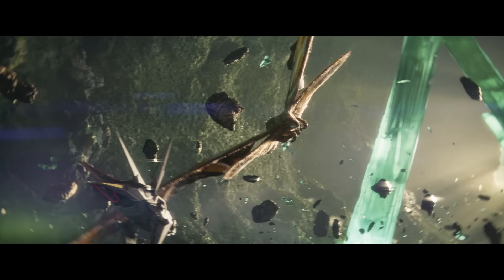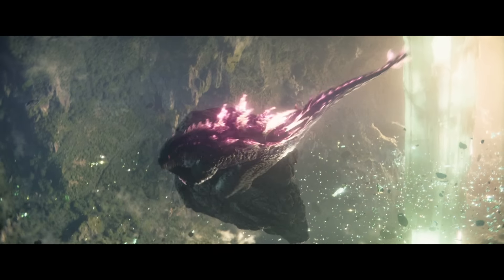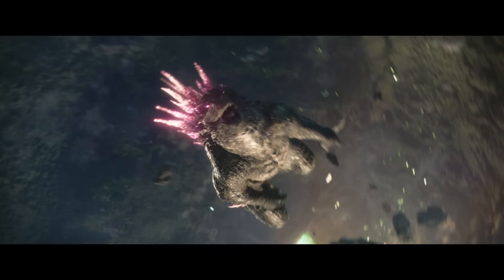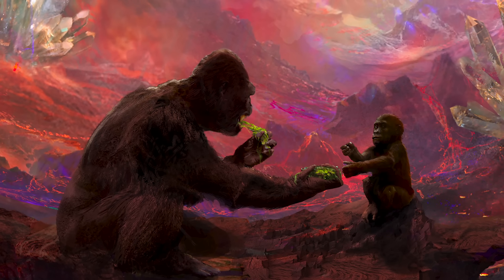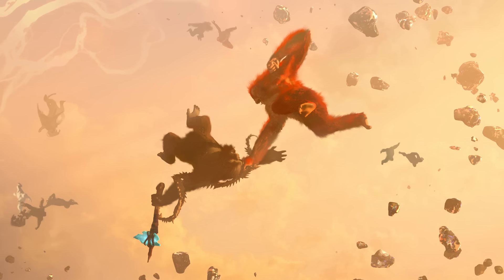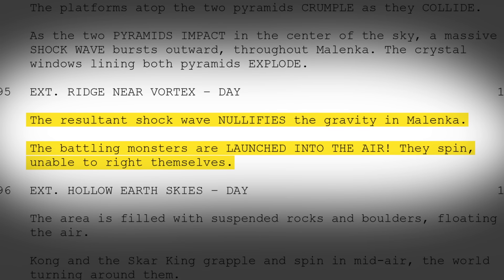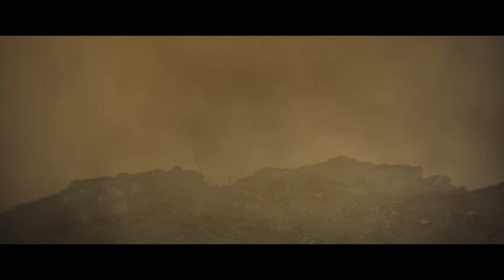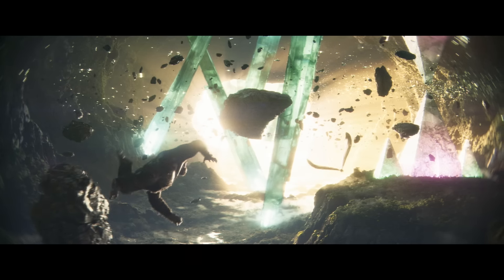Godzilla x Kong: The New Empire | Creating The Zero Gravity Battle | Warner Bros. Entertainment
Go behind the scenes on Godzilla x Kong: The New Empire. As pyramids collide in the sky of Hollow Earth, temporarily nullifying gravity, a thrilling confrontation takes place between Titans good and evil. Discover how this visionary sequence was created and brought to full-fledged grandeur on-screen.

About Godzilla x Kong: The New Empire
The epic battle continues! The cinematic Monsterverse follows up the
explosive showdown of “Godzilla vs. Kong” with an all‐new adventure that pits the almighty Kong and the fearsome Godzilla against a colossal undiscovered threat hidden within our world, challenging their very existence—and our own. “Godzilla x Kong: The New Empire” delves further into the histories of these Titans and their origins, as well as the mysteries of Skull Island and beyond, while uncovering the mythic battle that helped forge these extraordinary beings and tied them to humankind forever.

ABOUT MOVIE SECTION